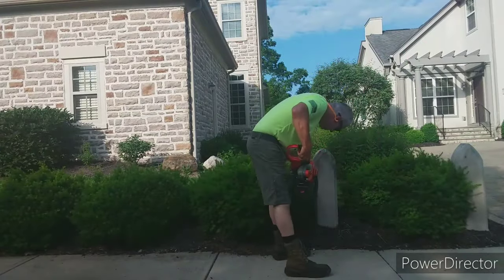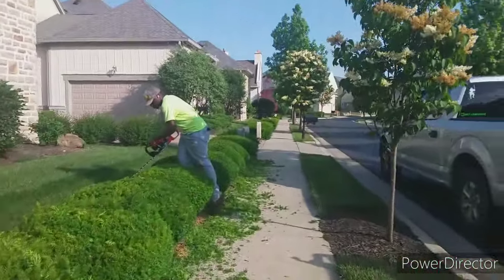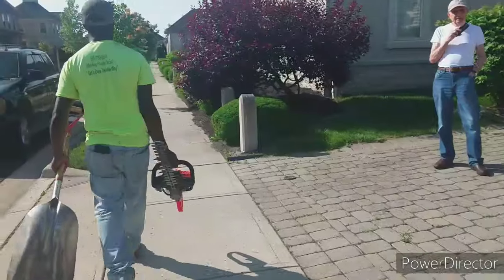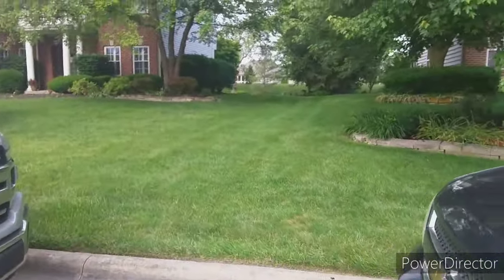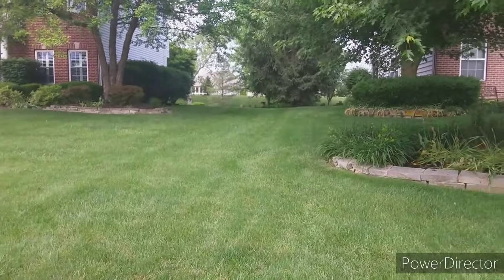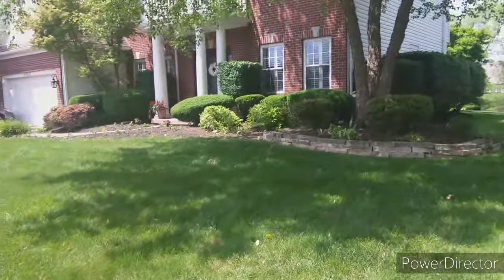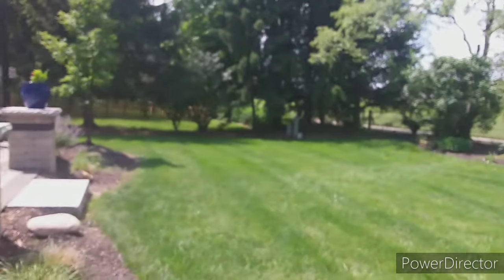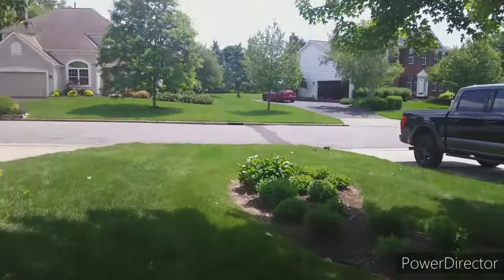Hedge Trimming Mania!! Stop The Negativity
Code: DLTLAWNCARE

Code: DLT10